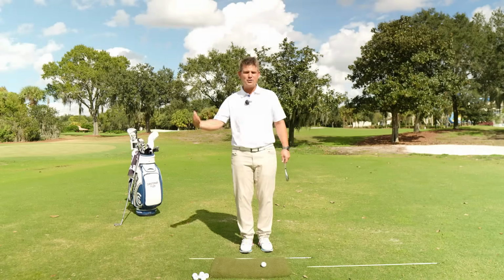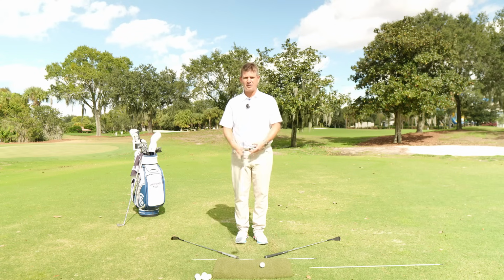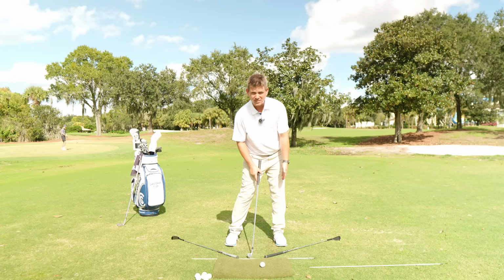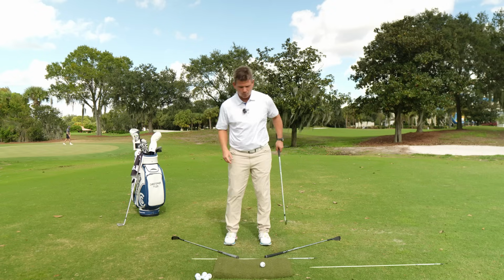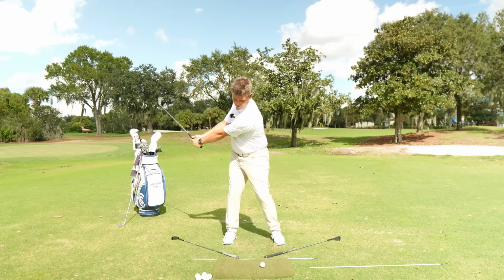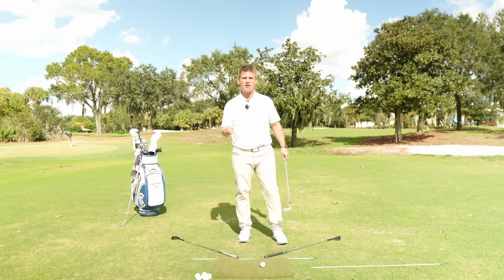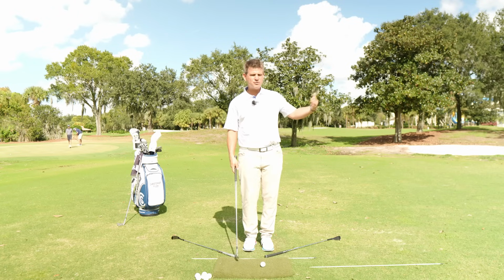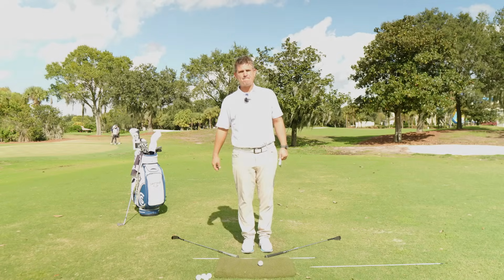Golf Swing Sequence Drill | Feel What The Pros Feel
Producing clubhead speed in the golf swing starts with a good sequence of movements. In this video Professional Golf Instructor Chris Tyler, shows you how to unlock your body and move like the best players in the world.

0:00 Intro
0:21 Pros load sequence
0:43 Pros unload sequence
1:45 Drill Objective
2:55 The drill
6:59 Picking up the pace

Serious Golfers. Serious Instruction For YOU.
Adaptive Release Patterns Coming Soon.